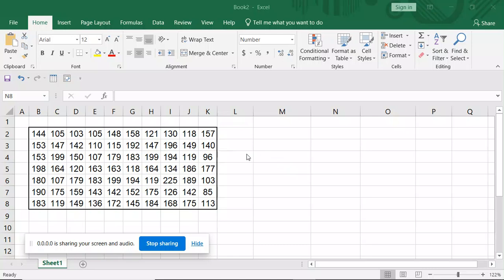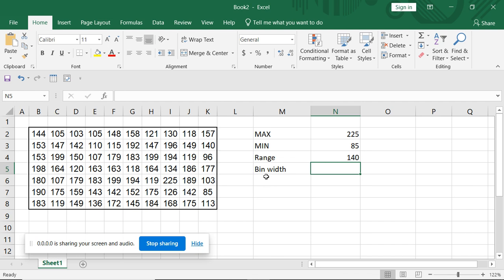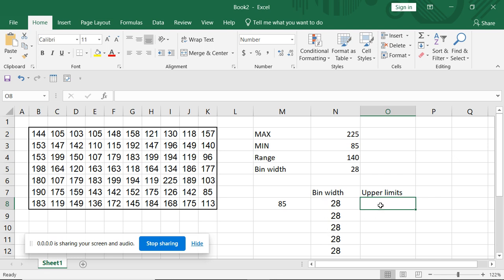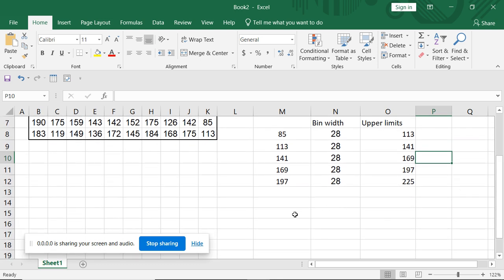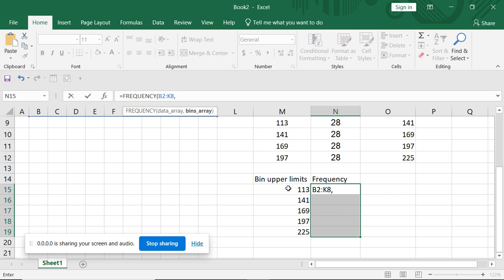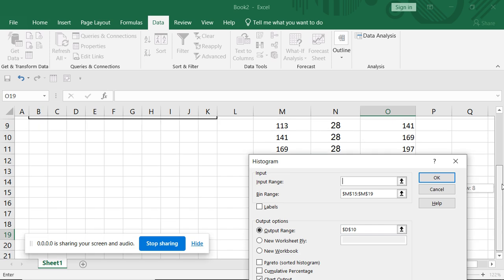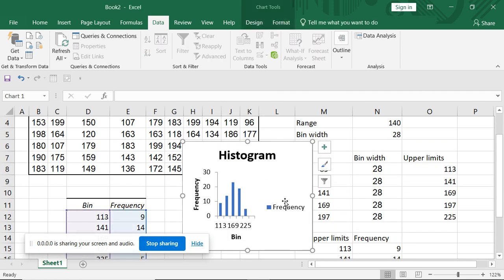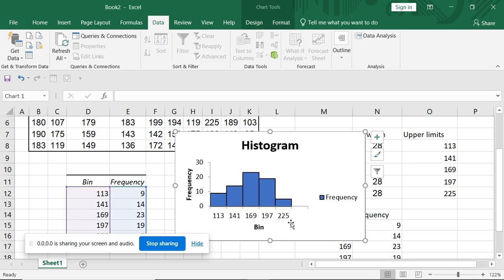Grouped Frequency Distribution Tables in Excel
This video explains how to create a Grouped Frequency Distribution Table in Excel. It also explains how to use 'Data analysis' in Excel to create a histogram.